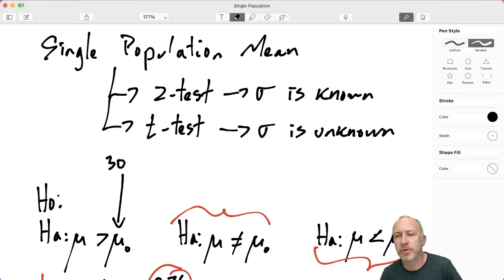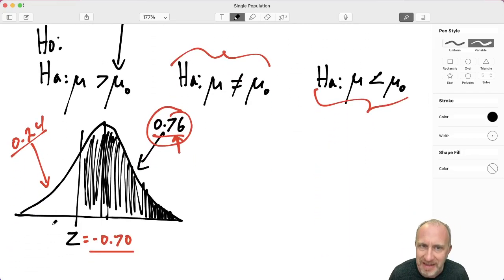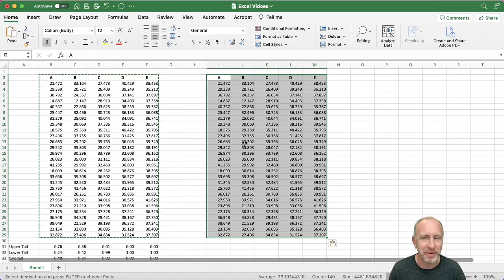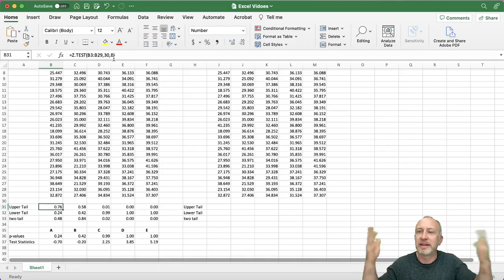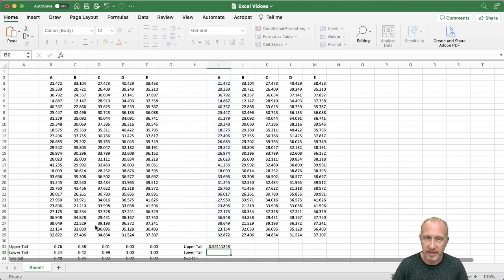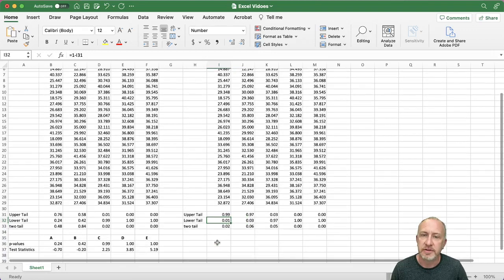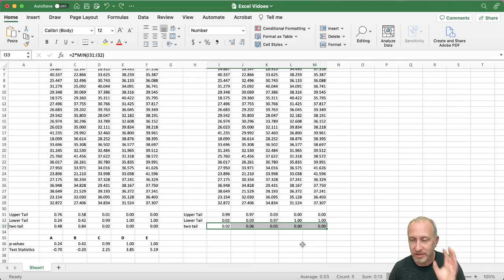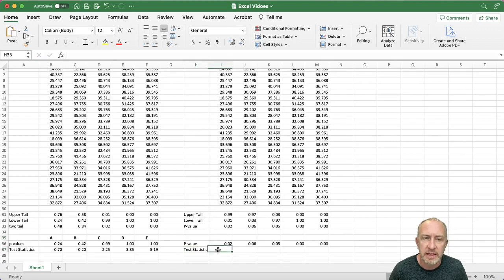4 Single Pop T test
A brief explanation of how to perform a hypothesis test on a single population mean when the population standard deviation is unknown (Zttest) using the Data Analysis Toolpak in MS Excel.